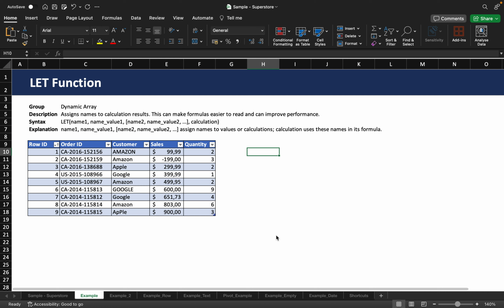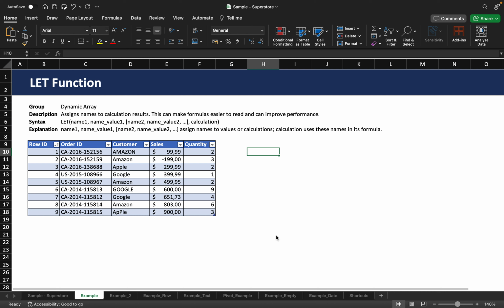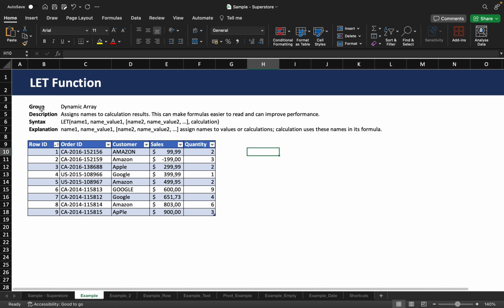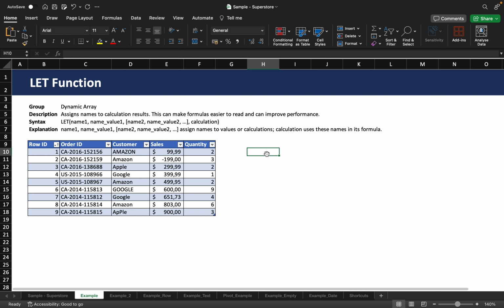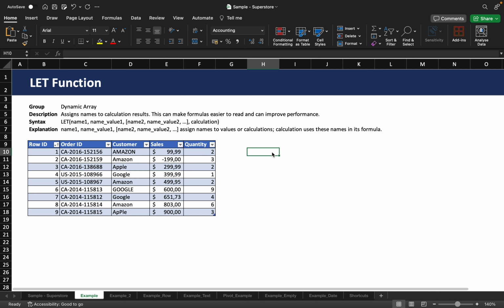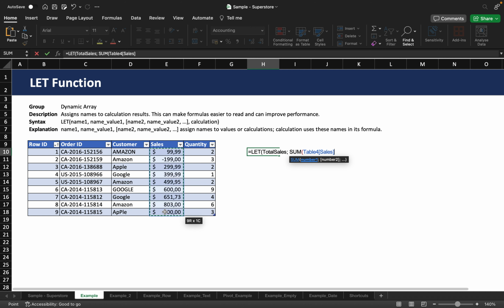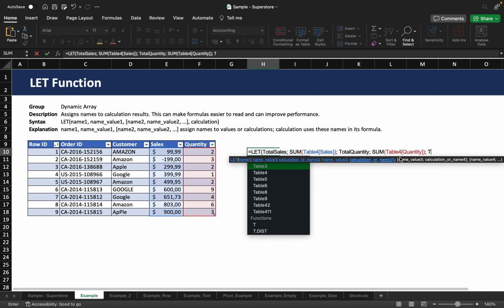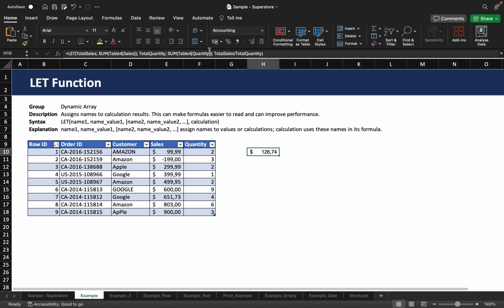Excel LET Function - Beginner Tutorial with examples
In this video I will show you how to use the LET Function in Excel by using examples.